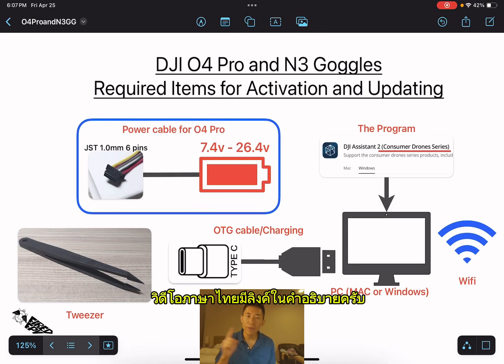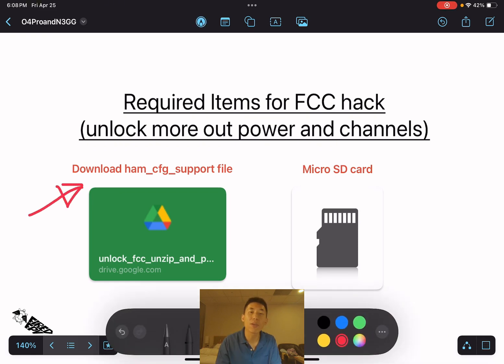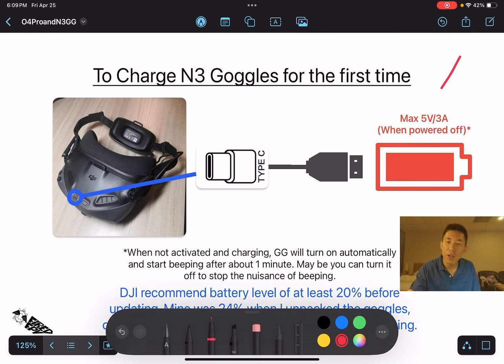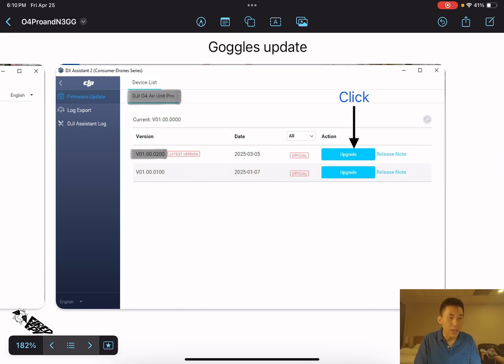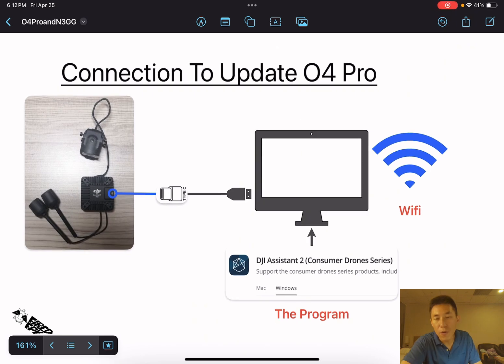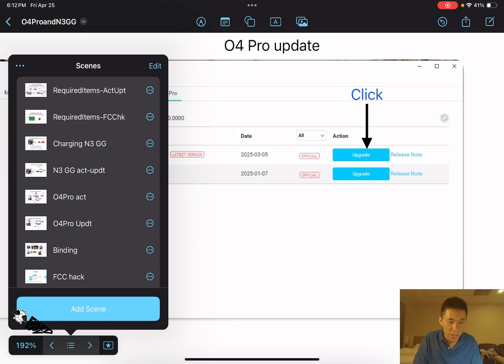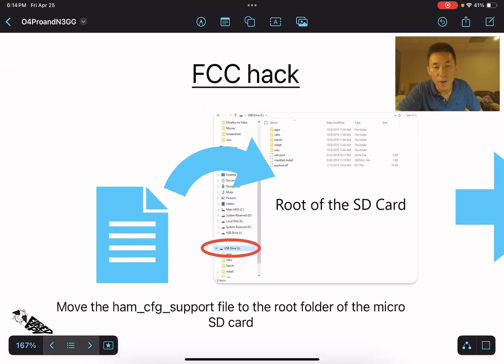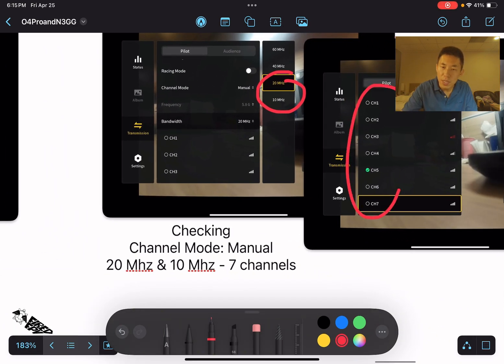DJI N3 Goggles & O4 Pro: Activate-Update-Bind-FCC hack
This video I will guide you through the easiest way, in my opinion, to activate, update, bind and do the FCC hack for the N3 goggles and O4 Pro air unit.

หากคุณต้องการดูแบบภาษาไทย โปรดคลิกลิงค์นี้

You can support monetarily to this channel by clicking the "Join" icon to find out more about becoming a monthly support member or "Thanks" icon for one time support (The "Thanks" icon is in the sub-menu after you click the 3 dots-icon next to the 'Share' icon.)